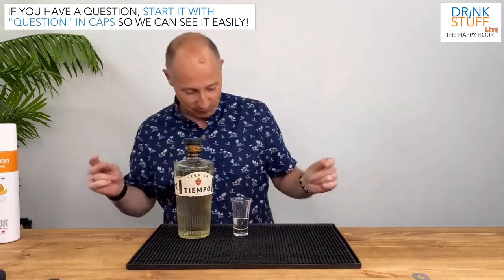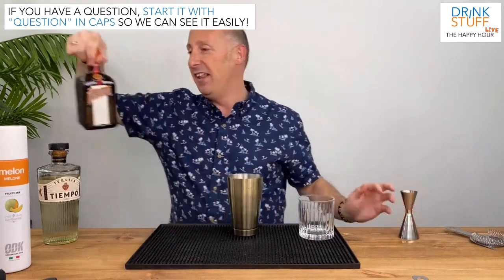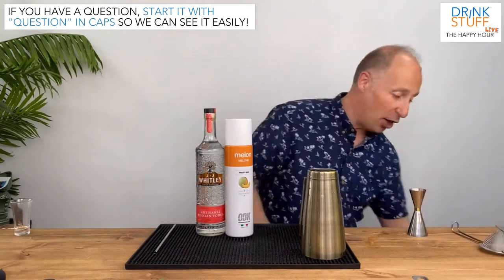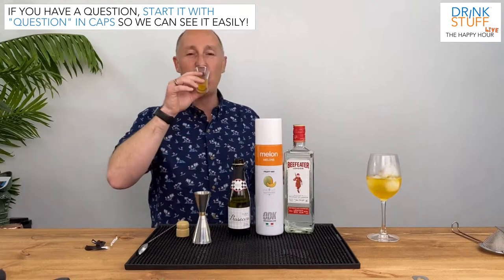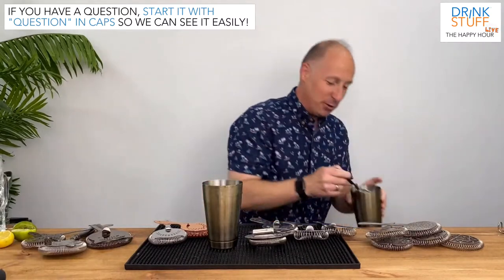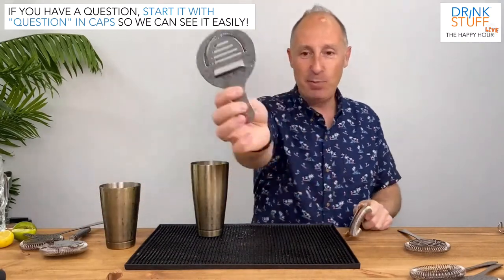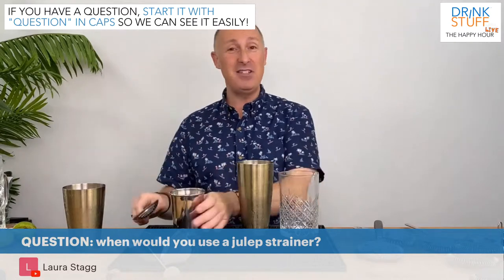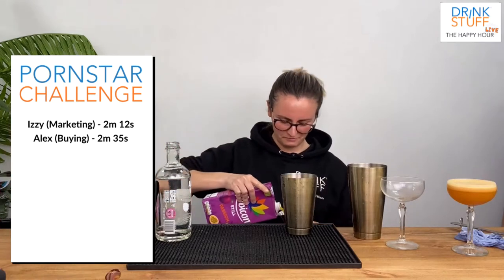Hawthorne Strainers & Melon Cocktails | HAPPY HOUR LIVE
Join us LIVE for the 3rd Installment of the Happy Hour...Our very own LIVE SHOW...

TIMESTAMPS;
00:00 - Introduction
04:20 - Show Starts
06:30 - Tiempo Tequila Review
11:20 - Melon Cocktails with ODK Puree
39.00 - Hawthorne Strainer Comparison
59:00 - Pornstar Martini Challenge with Lydia

View our online shop and kit yourself out with all your Cocktail Equipment and Glassware;

Drinkstuff videos should give you Drinks & Cocktail Inspiration, to help you to make easy cocktails at home bar. which is perfect for bartending for beginners. The Easy Cocktail Recipes we use are as simple as I can make them for your Home Bars. I use simple Mixology skills to show you how to drink your favourite Spirits and maybe help you create your own Cocktail Recipe, which will help you on your way to make easy cocktails to make at home! These Videos should provide you with ideal bartender training.

My sole aim is to just help people have fun, give people a little drinks inspiration and mainly just entertain!

StB x